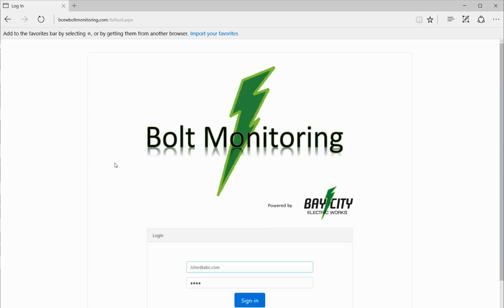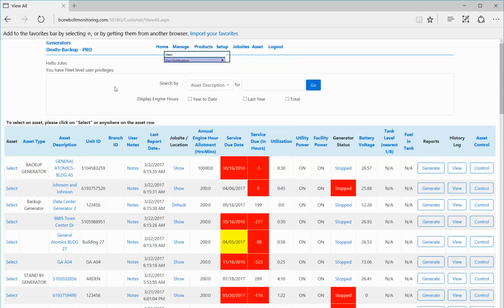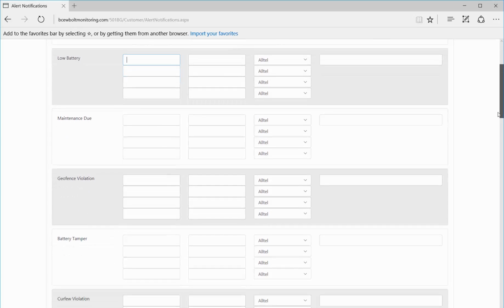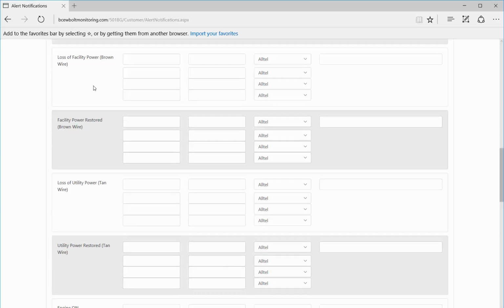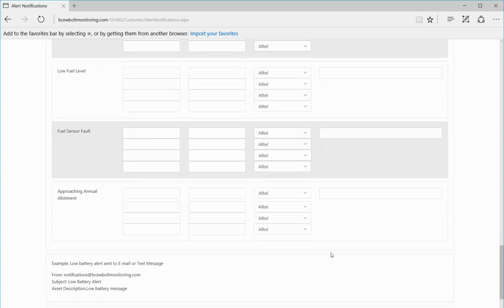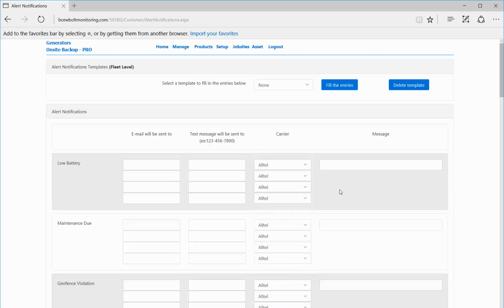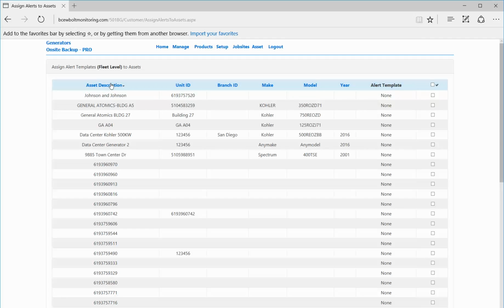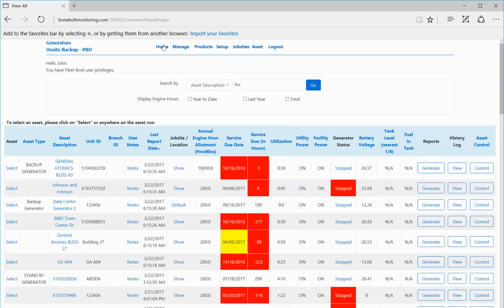6 How to Set Up Alert Notifications